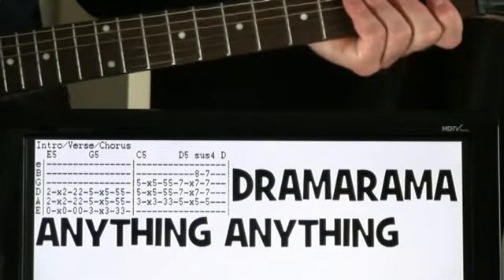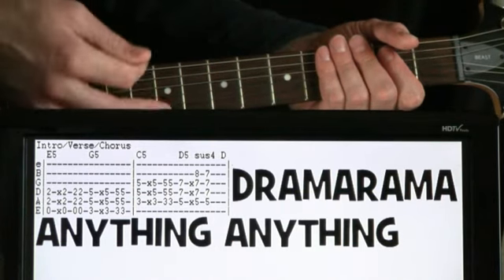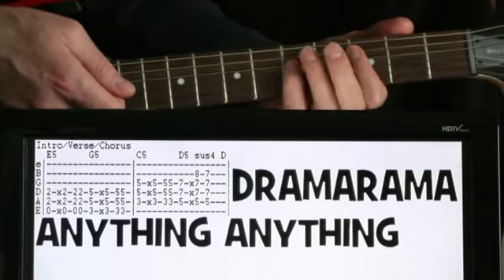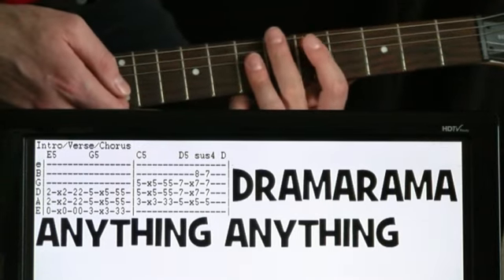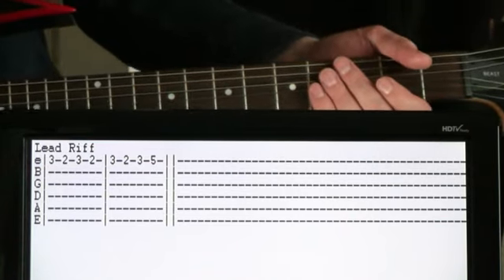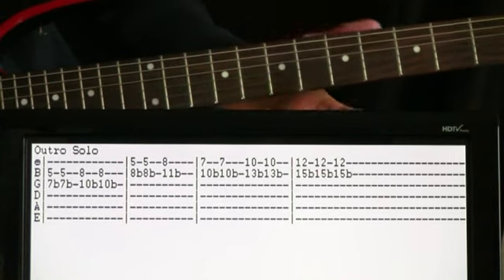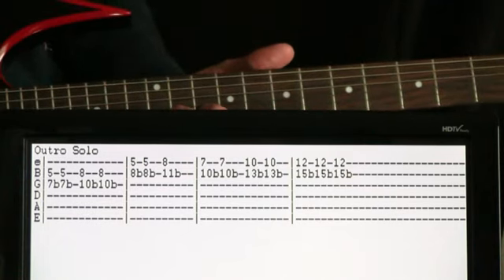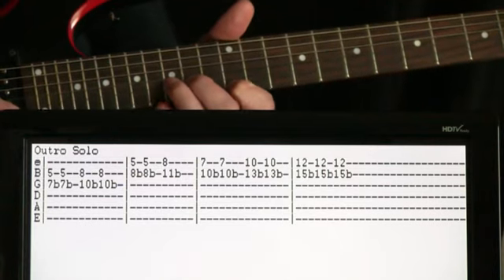Dramarama Anything Anything I'll Give You Guitar Chords Lesson & Tab Tutorial